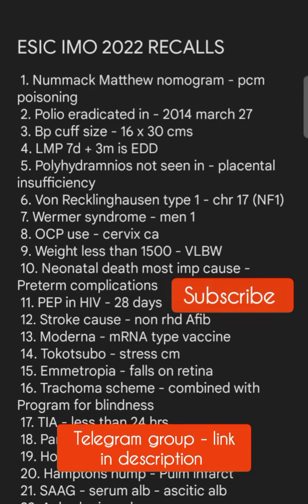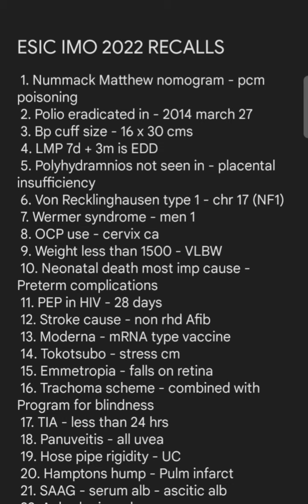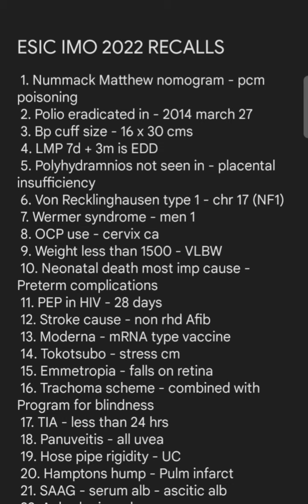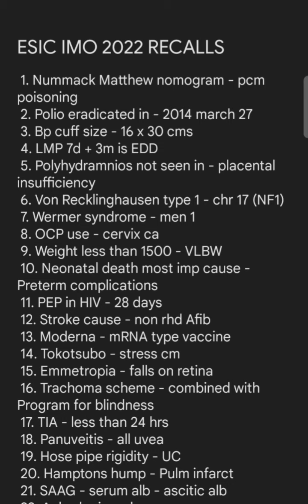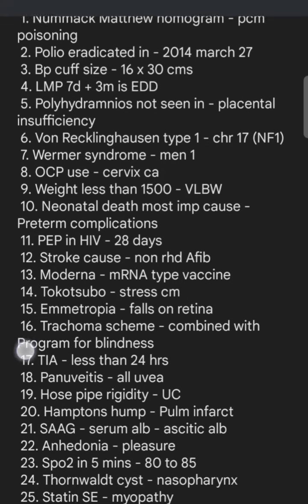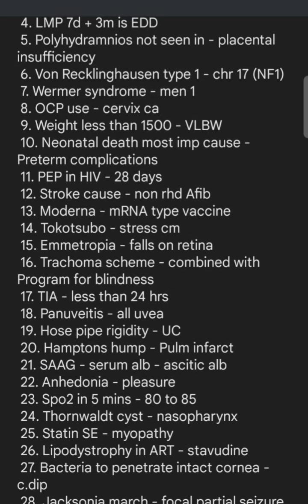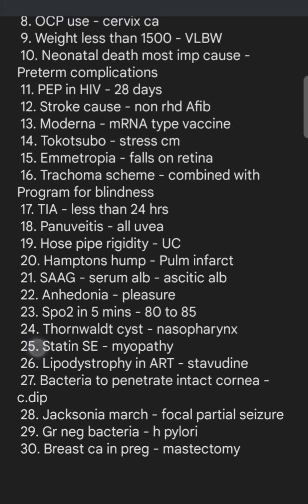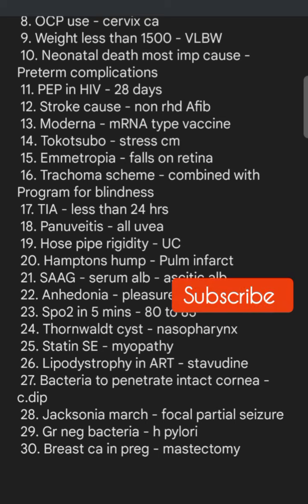ESIC IMO 2022 exam recalls - 1🔥 Insurance Medical Officer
1) Neet Pg crystal clear next level preparation by Apurv Mehra

2) Neet essence by Pritesh Singh

3) Neetpg entrance exam by Edugorilla

4) Neetpg most common list by Tanmay Mehta

5) Neetpg priority topics by Vaibhav thakare

6) Ini cet essence by Pritesh Singh

7) Last minute revision points by Egurukul

1) Comprehensive solutions by Afsar Khan

2) Comprehensive guide to Upsc cms by Prasad

3) Rapid digest Upsc cms by Tapas

4) Target Upsc cms by Kamal kv

5) Upsc cms 2020 solved paper by Singaram

1) Self assessment & review of Fmge screening test by Kamal KV

2) Fmge solutions by Deepak Marwah

3) Rapid review series for Fmge by Dams

4) All in one for Fmge by Mist

5) Last minute revision points by Egurukul